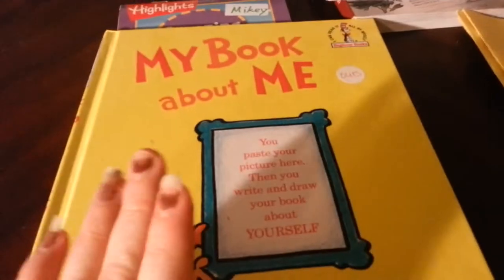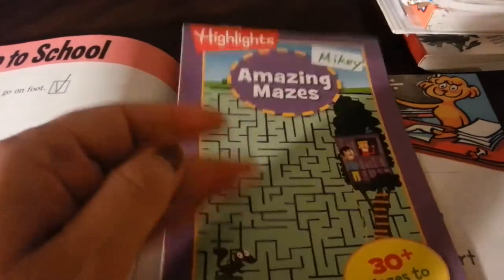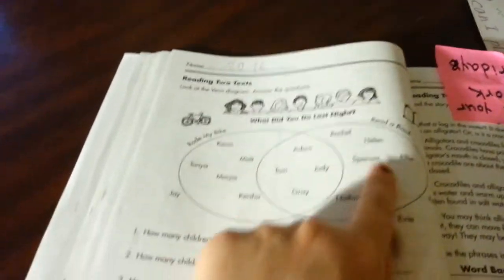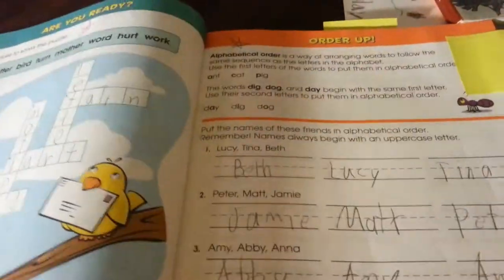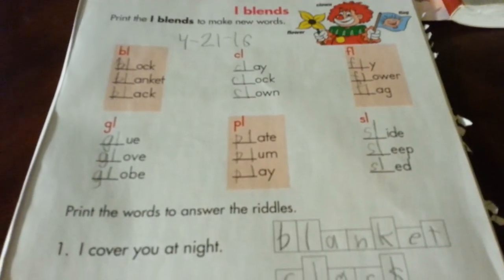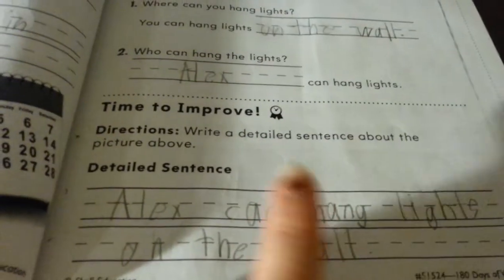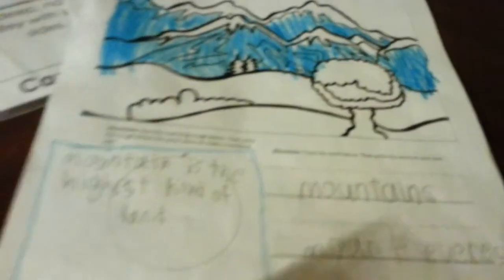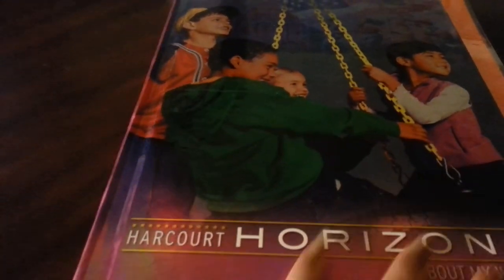What we did in our First Grade workbox 4/20-4/21/16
Posted this today since my son was running a fever yesterday..poor guy did only a little school yesterday..